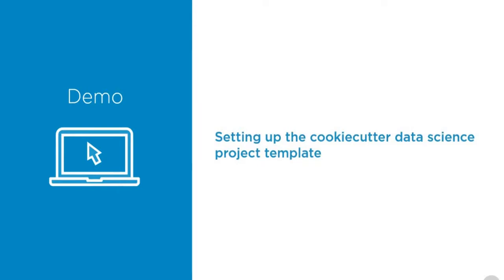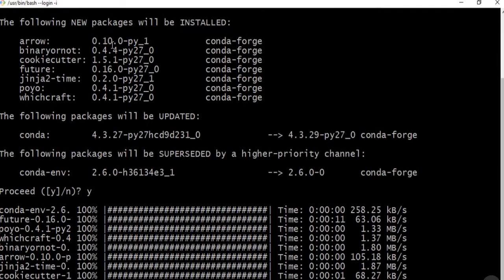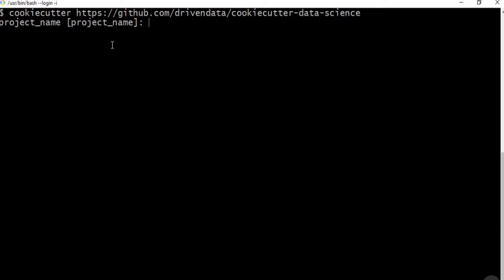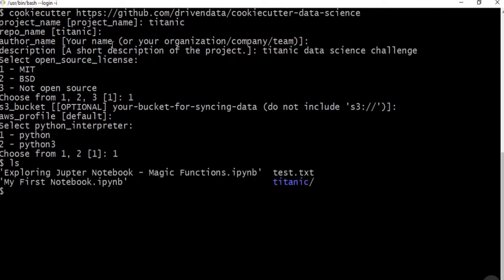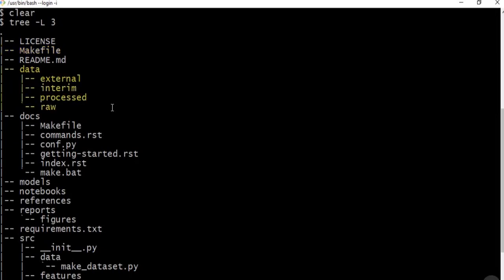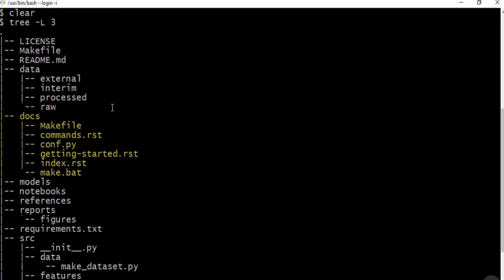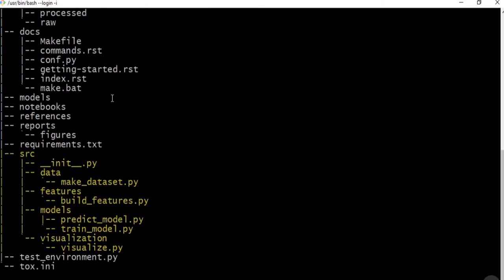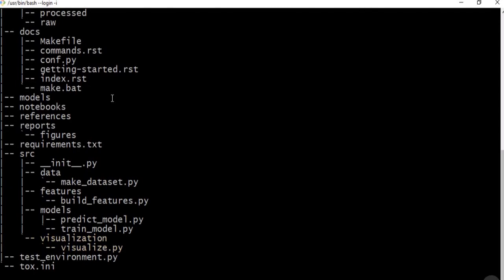7. Data Science with Python - Setting up the COOKIECUTTER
Hi everyone, We are providing Data Science with Python course for free of cost.

We will be covering each and every topic in detail from scratch.